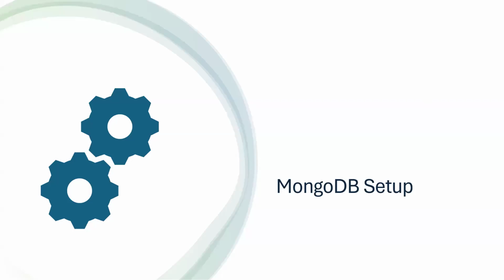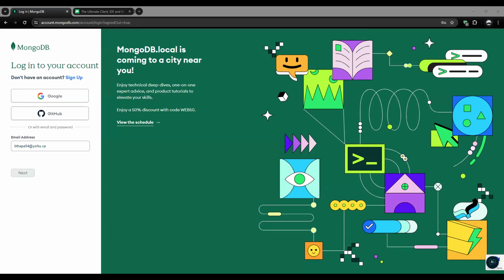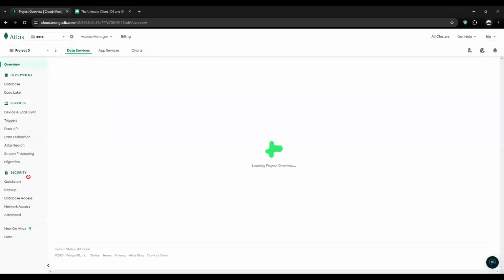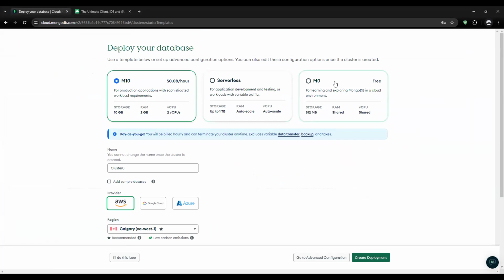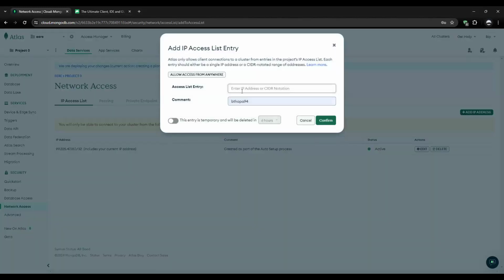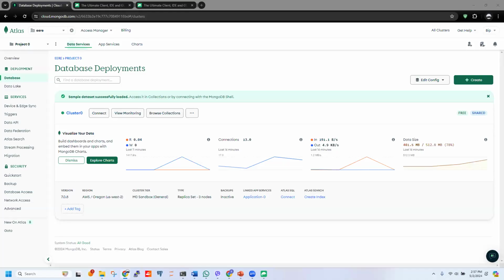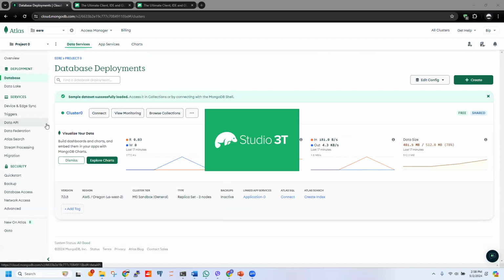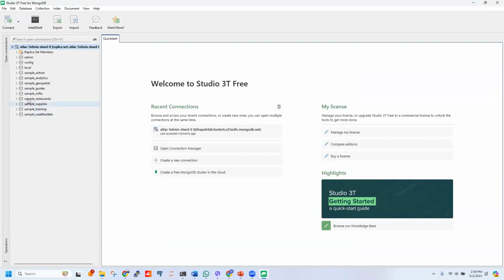MongoDB (Atlas to Studio 3T)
MongoDB Setup with a sample dataset